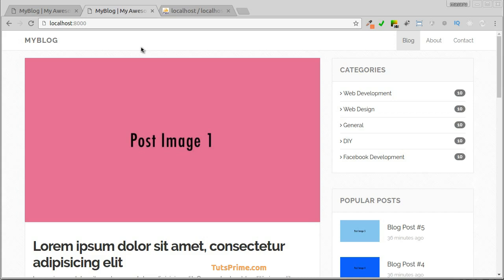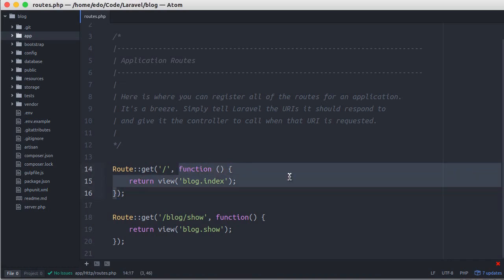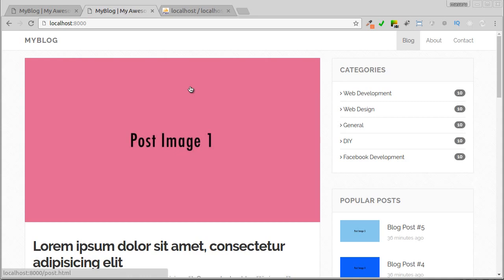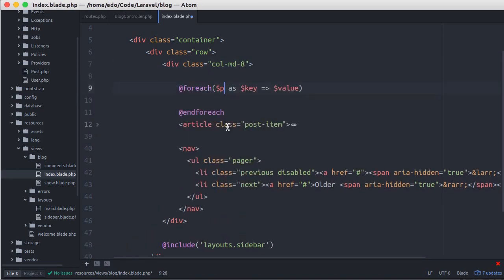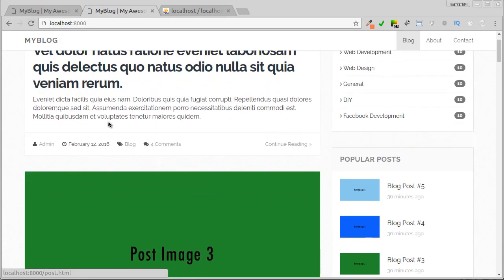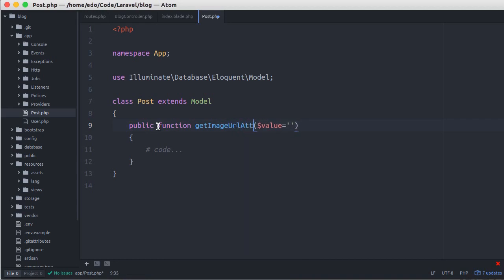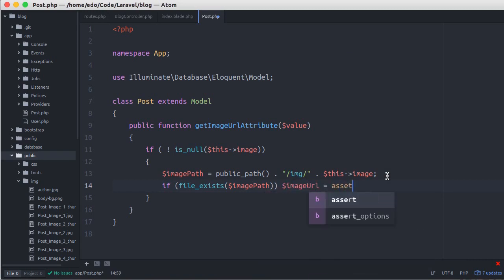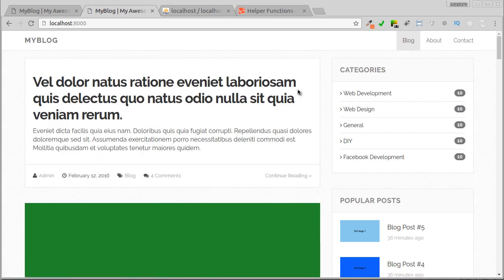Build Complete Blog + CMS with Laravel 5.x & AdminLTE - Display all posts - Part 1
Want much more video how to build blog with Laravel?

In this video we will change the static HTML posts markup in our application layout with real data from our posts table.